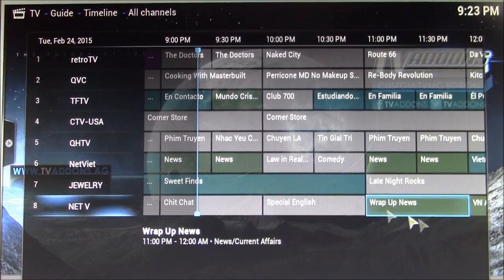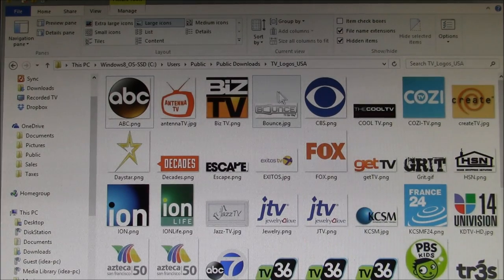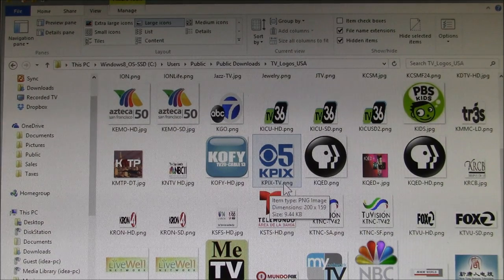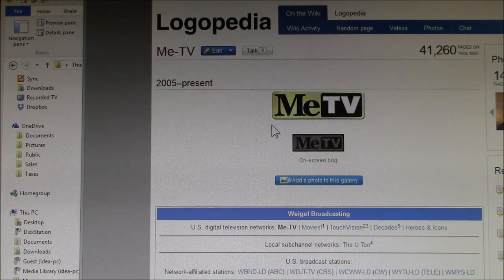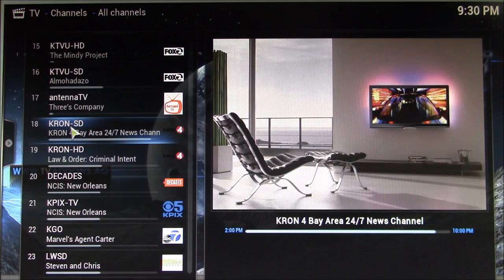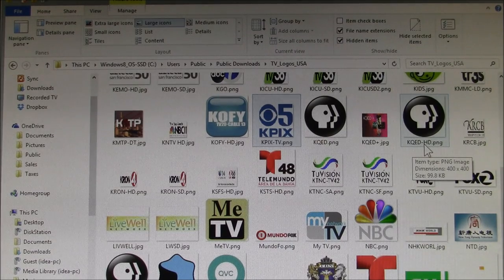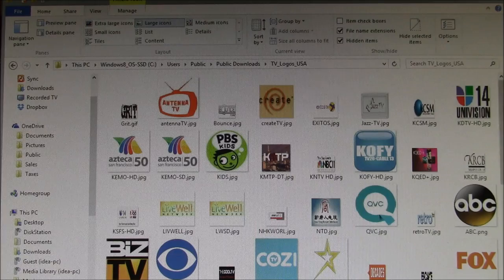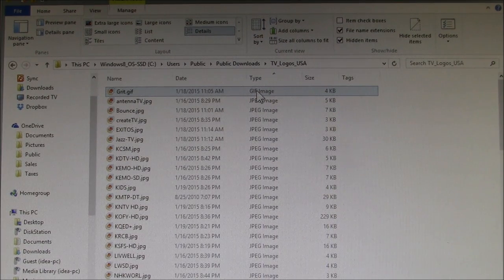Kodi Live TV Channel Icons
Pretty simple, make a folder with channel icons in it.

It's fairly simple, but you need to follow the rules.  The main rule is the base name of the channel icon has to EXACTLY match the call letters of the channel that the icon is for.

it had a file named TV_Logos_USA.zip that was a starting point.

It won't get you anything that works because those are generic network logos, for example CBS.png.  Problem is my local CBS affiliate call letters are KPIX and more importantly the PSIP data for that channel is KPIX-TV, so that must be the base name for the channel icon for that channel.  So one option is to rename CBS.png to KPIX-TV.png.

What icons to use?  Anything you want.  You can re-name the network logos or you can download logos off of the TV station's web page or I found LogoPedia a great resource:
It has collections of logos for TV channels from the past to the present.  If you have a channel icon from 20 years ago you like, use it.  If you want the current one, use that.  If you like the original 1957 NBC Peacock logo, use that:

Just select "Save Image As" and save it to your channel icons folder.  But don't forget to rename it to the EXACT channel call letters or Kodi won't see it.  I think capitalization is ignored.

Repeat for each channel you want to have an icon for.  If you use a shared folder and have multiple Kodi clients that can receive Live TV, then point them all to the same folder.  Then as you update the icons, all you need to do is select the "Scan for Missing Icons" option in the Live TV Settings menu.  You can do as many or few channels as you want, so some now and some later, it's all up to you.

This should work on all versions of Kodi and likely earlier XBMC versions.  I've used the exact same logos on the Raspberry Pi and Raspberry Pi 2 as well as on the Windows version of Kodi.

Also, this is specifically for Live TV with your local over the air broadcast TV stations.  Many of the other PVR clients, like IPTV, may have channel icon add-ons or packages available for their streams.  But again, that all works the same, a stream named XYZ needs to have a channel icon named XYZ.jpg or XYZ.png.

Will this make Kodi run better or faster?  No.  But it has a more polished look and since you can select the logos you like, you can customize the look to suite your tastes.

One point with Kodi Live TV is the channel "numbers" only represent the order in which they came from your Live TV source.  You'll go to channel 5, but that's probably not channel 5.1.

For example, I have 12 sub-channels on virtual channel 1, then 2 on Ch.2, 3 on Ch.4 and finally 2 on virtual channel 5.  So virtual channel 5.1 is about the 18th channel sent down from the server, so might be assigned to channel "number" 18.

So with Kodi Live TV you are one more step removed from the old days of clicking through the channels on your old TV.  You now have the physical channel (or RF frequency, VHF/UHF) that the channel is broadcast on.  That gets mapped to a virtual channel with sub-channels and that is what you see on a modern digital TV.

But throw a TV tuner card and server in between and now all you get is a list of [1...n] TV channels or streams.  I think I can sort by number or name on my TV server software.

So it's kind of like your cable box, you have a hundred or more channels with mostly arbitrary numbers assigned.

In a future video, I'll show how to set up channel groups (a.k.a. Favorites) so you can group your favorite channels together for easier access.